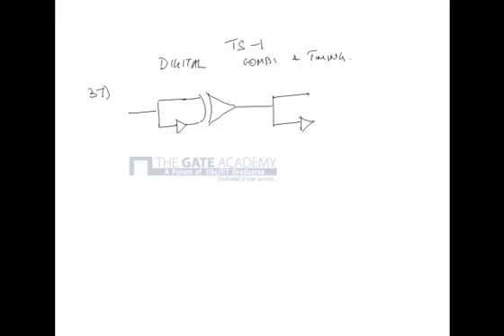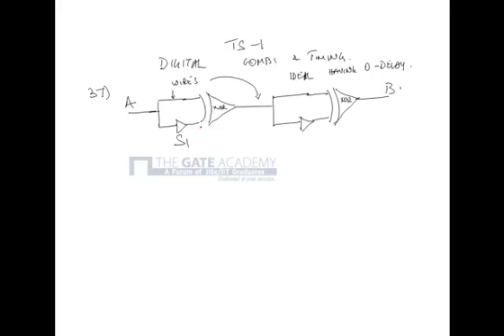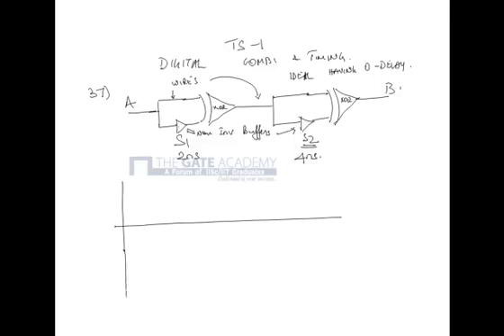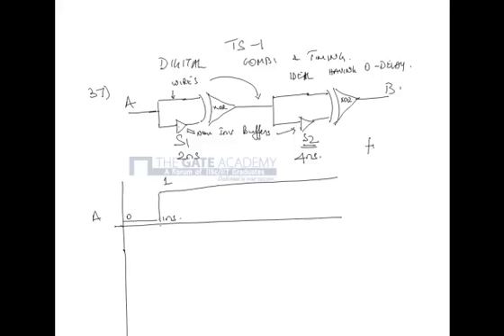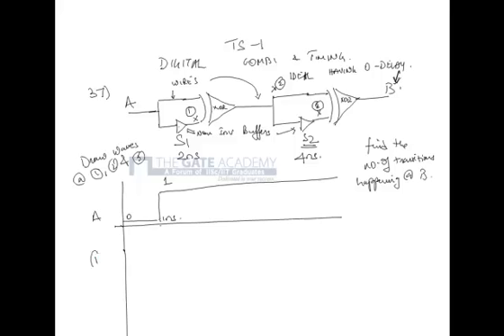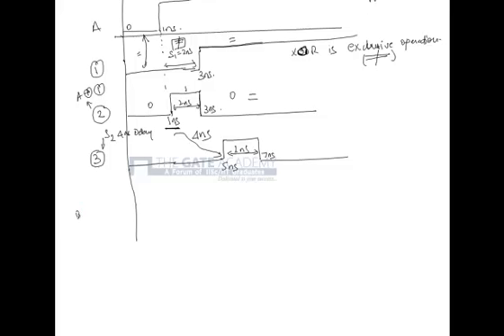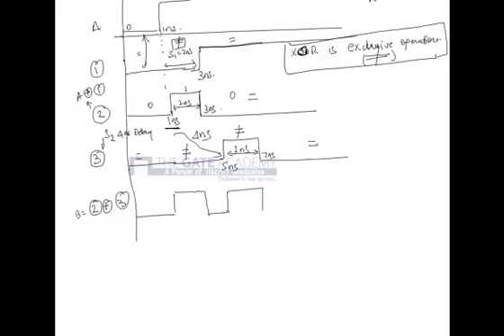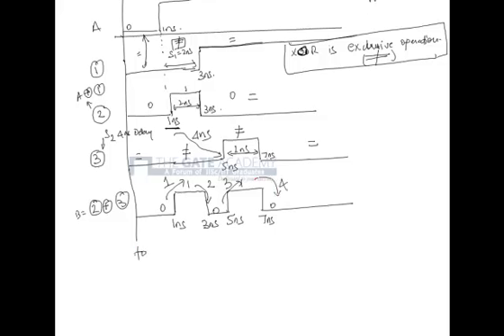EE_EC_IN_TS1_QNo37_Digi.mp4